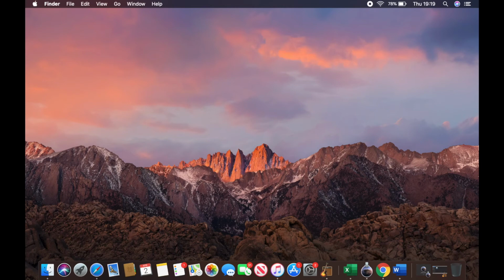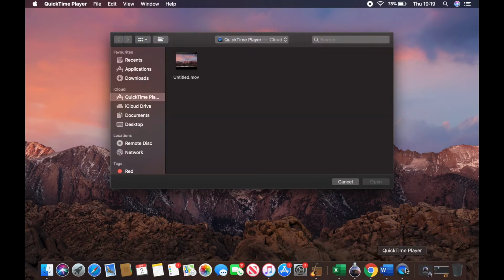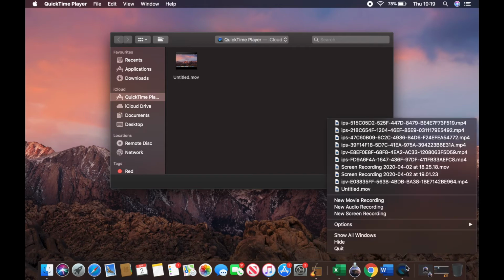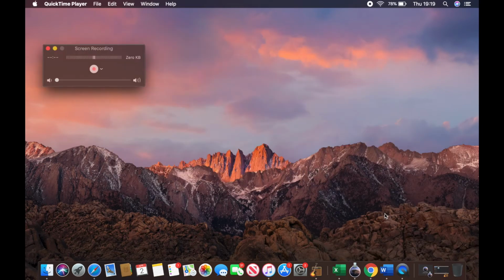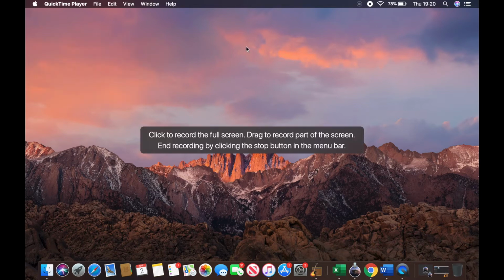How to screen record on a MacBook in 1 Minute Tutorial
A complex tutorial on how to screen record on a MacBook